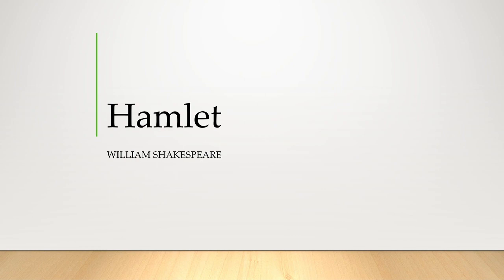Hamlet, Shakespeare, Last Part